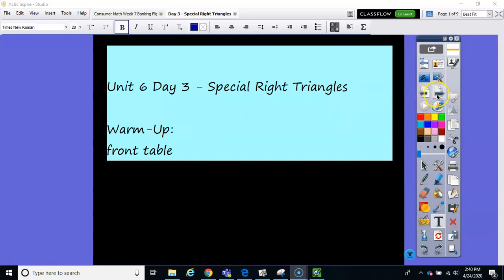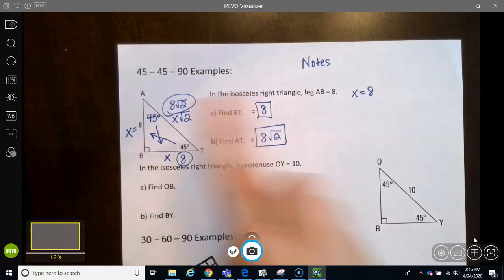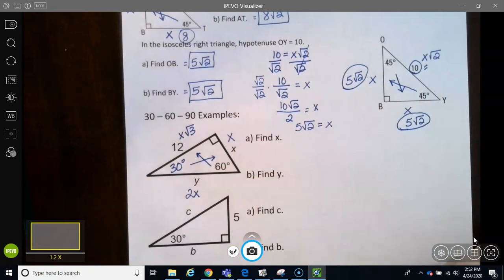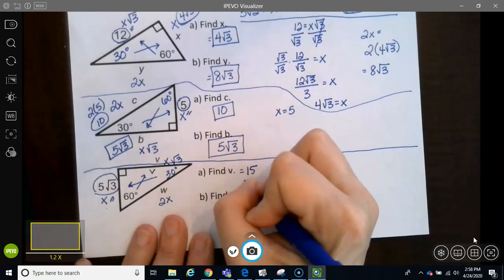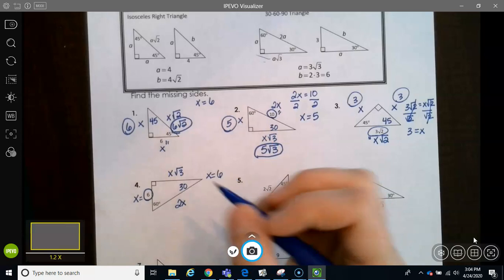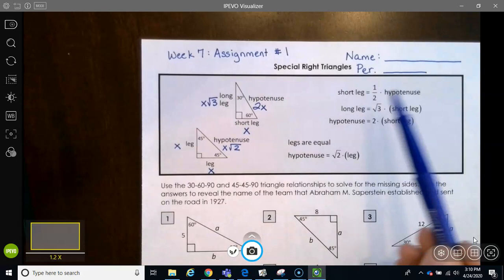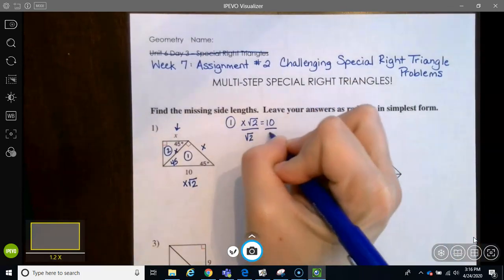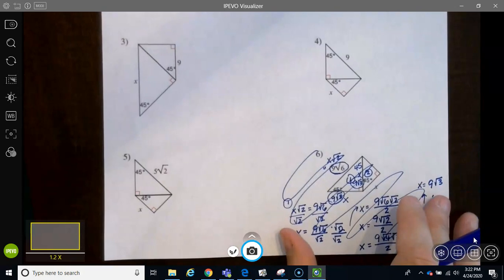Mrs. Sauer's Geometry Week 7 Video Lesson Special Right Triangles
This lesson is about the special properties of 45-45-90 and 30-60-90 triangles.